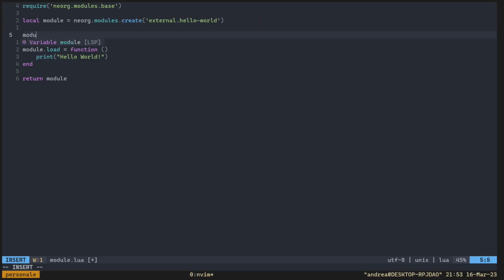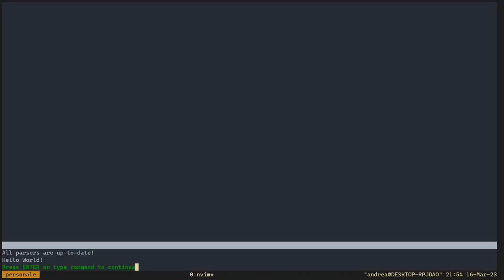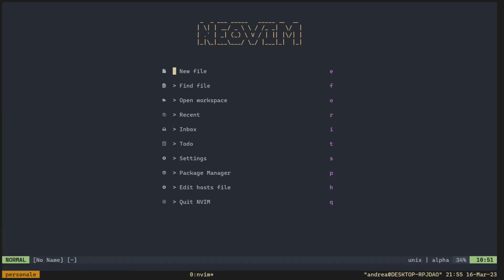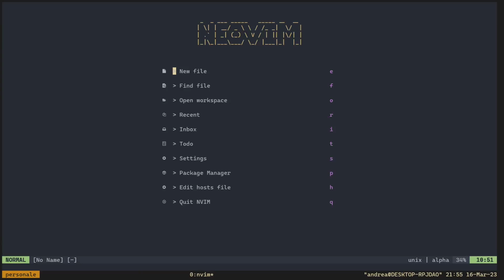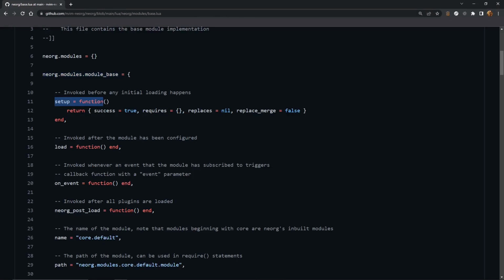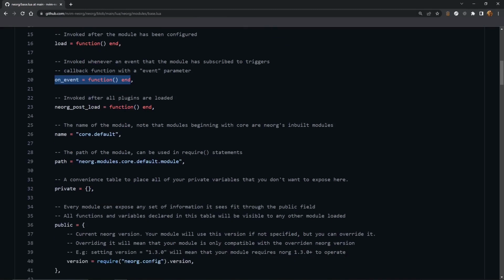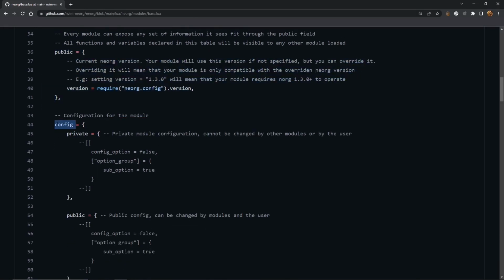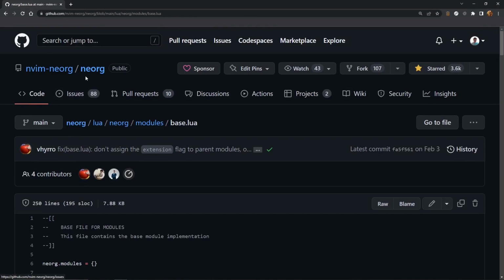Extending Neorg - Module configuration and overview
Welcome to the second tutorial about creating Neorg modules. Today we'll see how to add a configuration table to our module, and will take a look at various options that we will use to create a full-blown module.